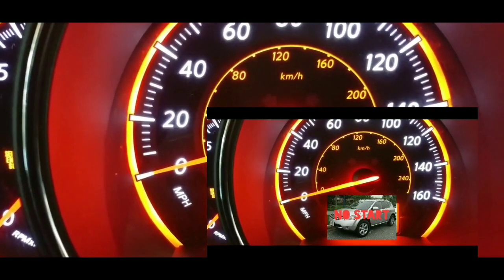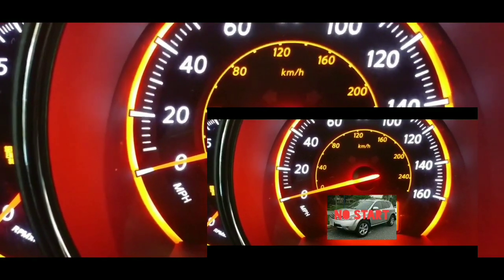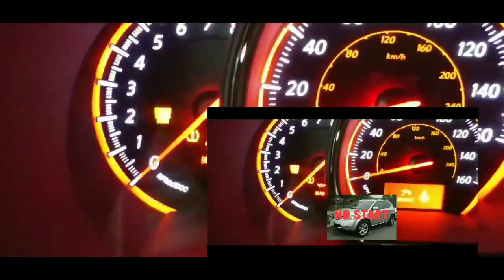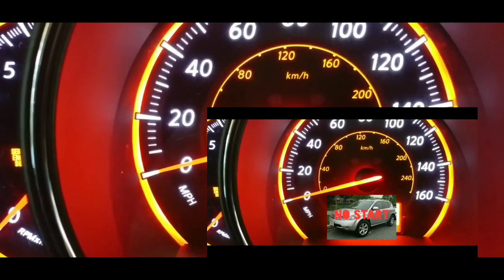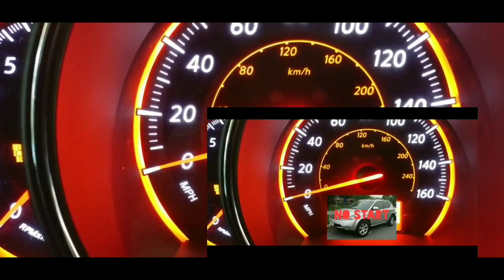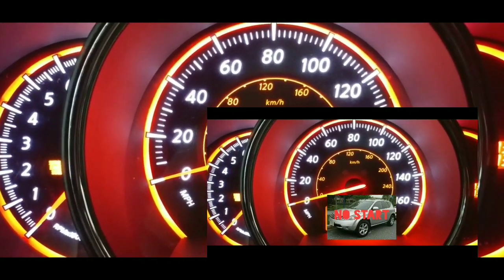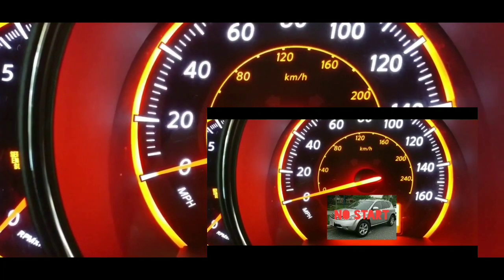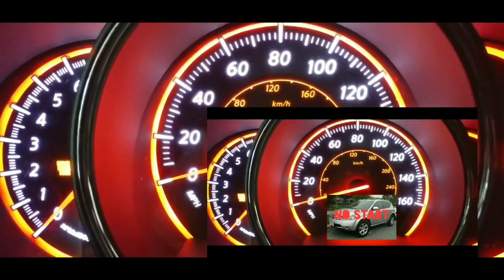2012 NISSAN MURANO NO crank No start issue.....one click....fixed!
Starting issue with my Murano...